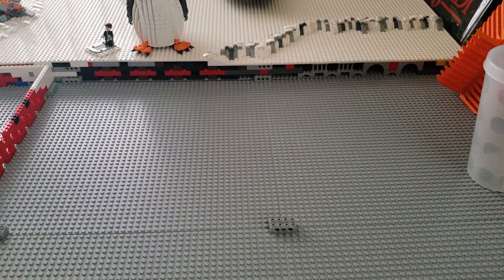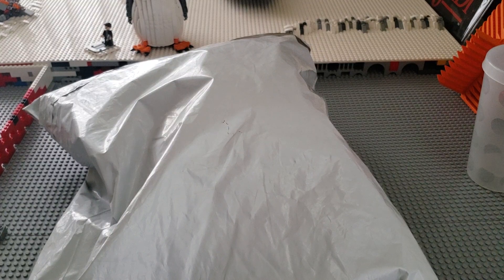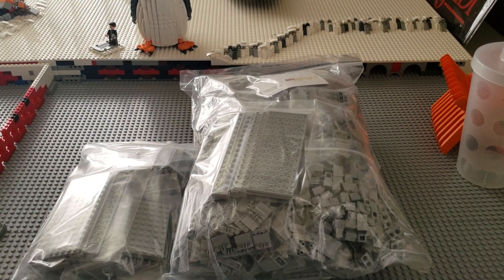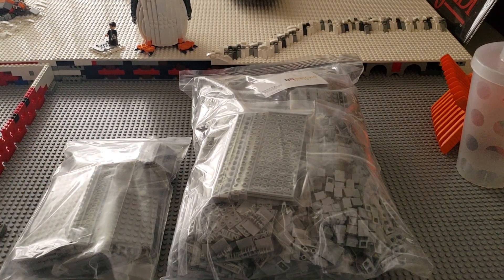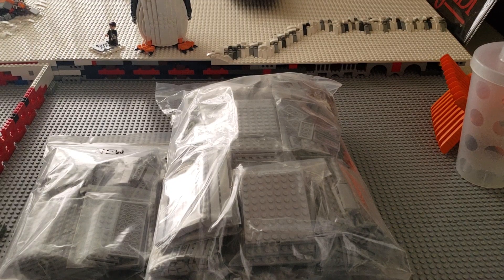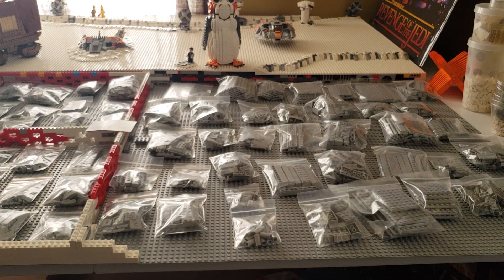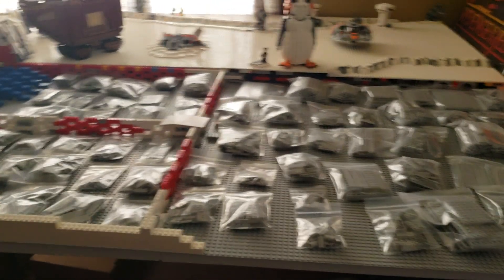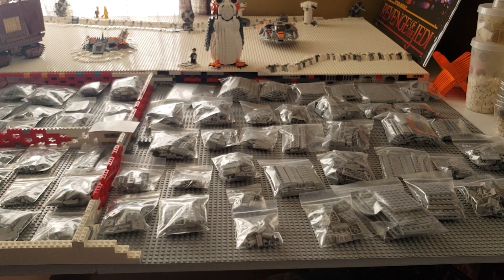Bricklink Walker Order #2!!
Hope you all are getting excited for this giant walker